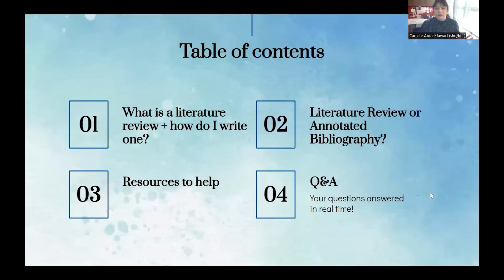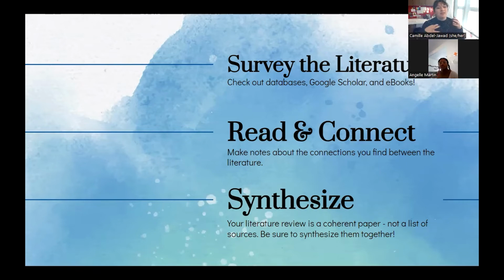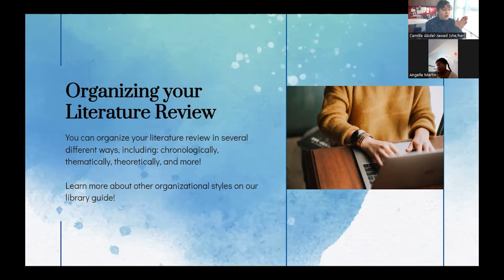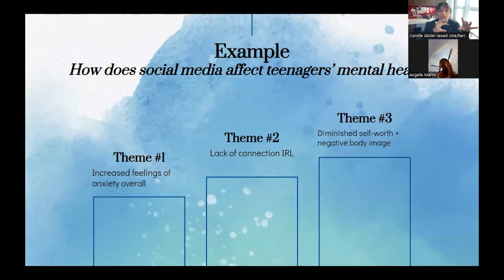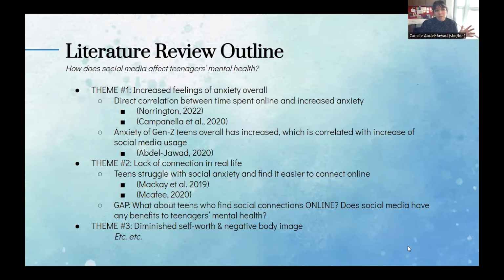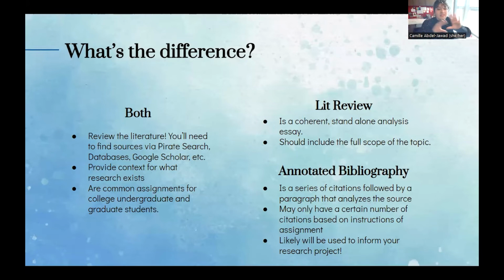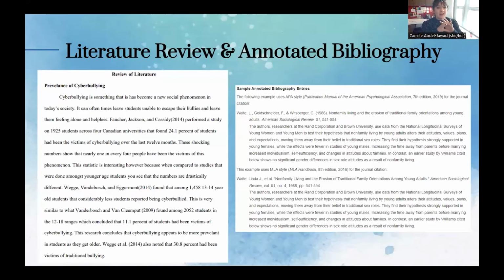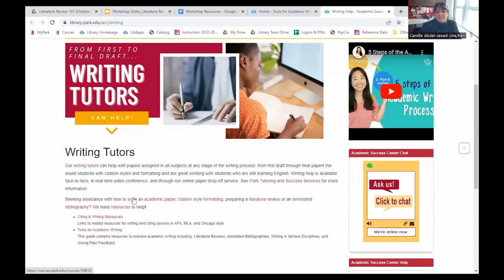How-To Tuesday: Literature Review 101 Virtual Workshop [Recorded 10/19/22] | Park University Library